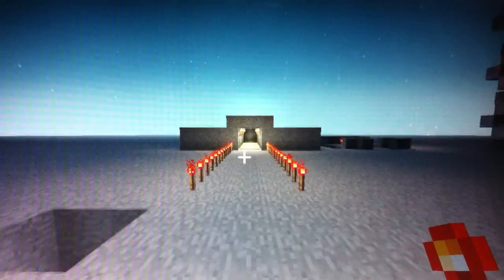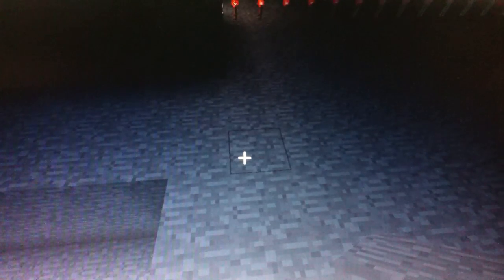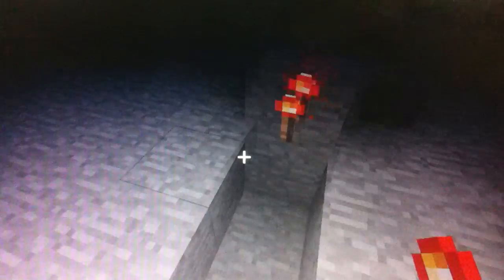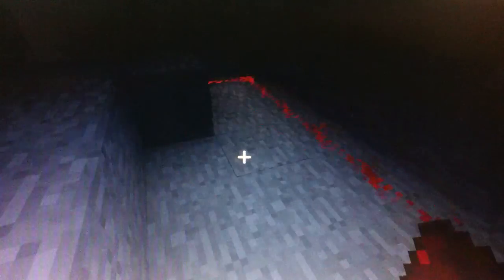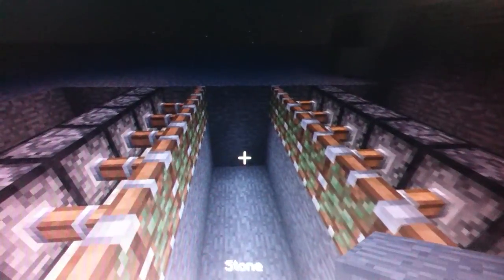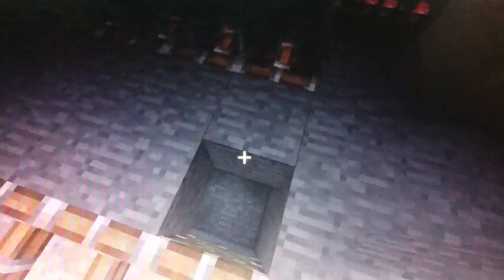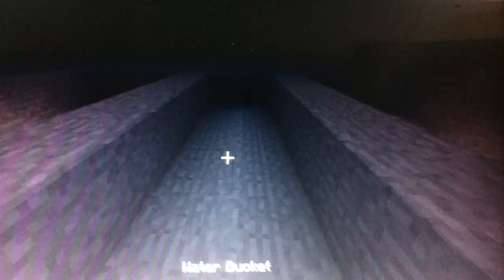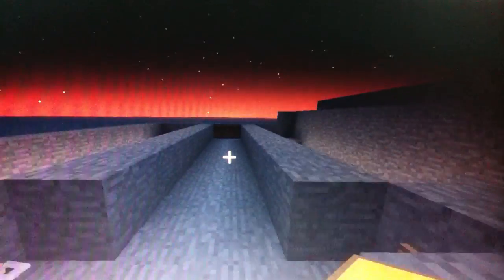minecraft traps with sticky piston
a easy way to piss some one of in surver or in local surver